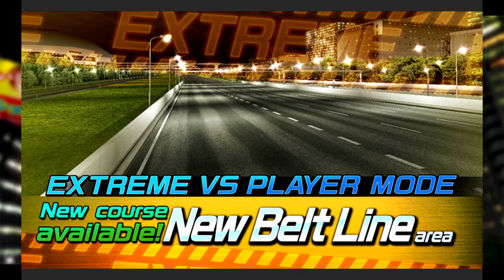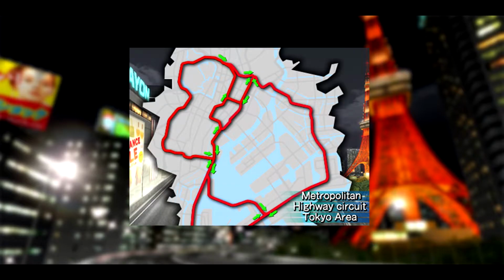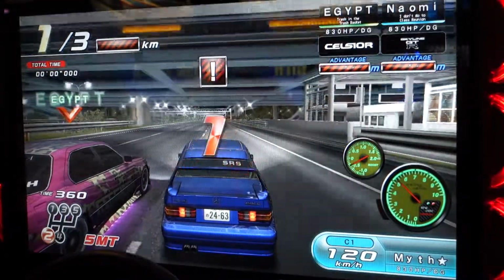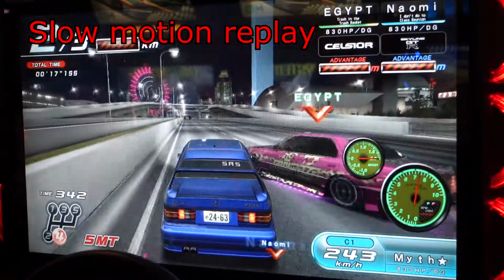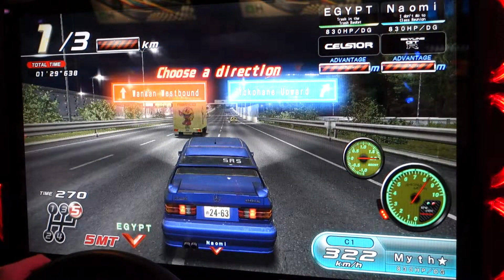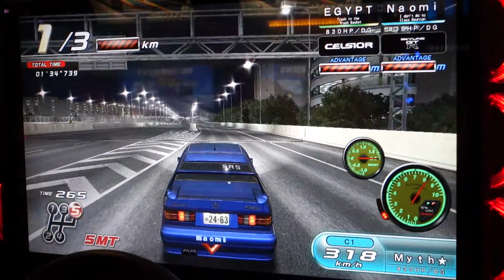WMMT5 Maximum Tune 5 June Update New Belt Line Extreme Bug Demonstration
This video explains and shows a bug in the June 2015 update of the English version of Wangan Midnight Maximum Tune 5. Enjoy!

More detailed videos like this will eventually appear on my Maximum Tune At the moment there's not much on there, but it will be updated slowly with informative videos and write ups about Maximum Tune.